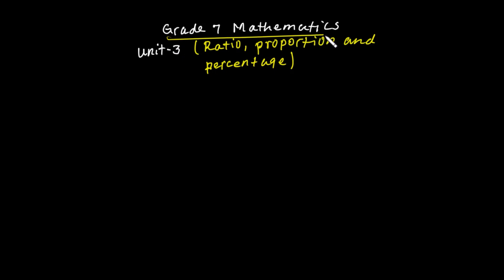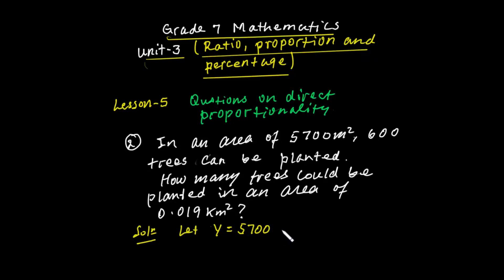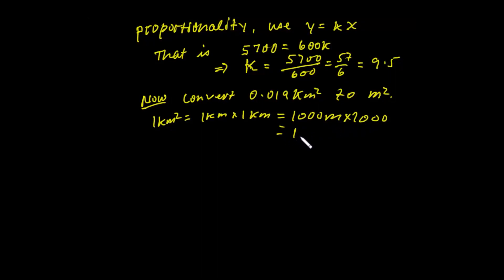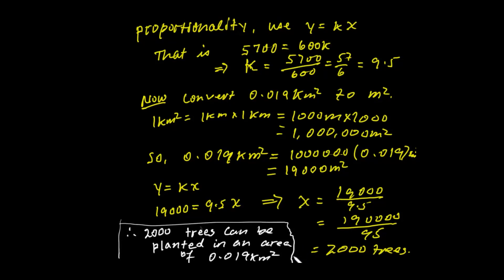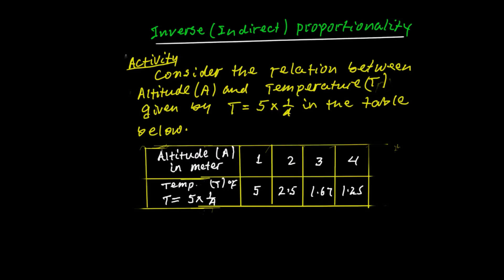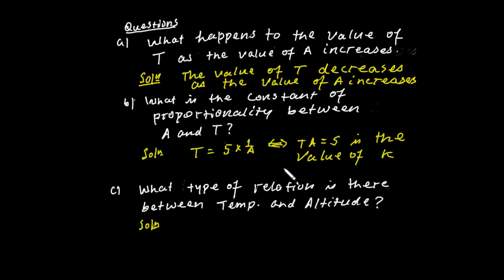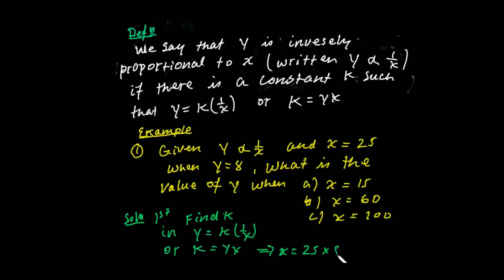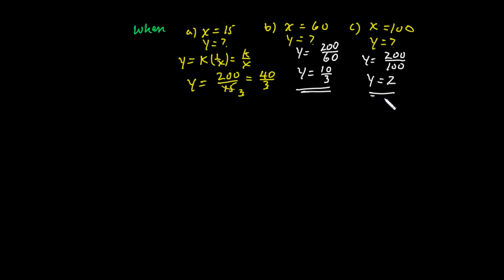MATHEMATICS GRADE 7 UNIT 3 LESSON 5 QUESTION ON DIRECT PROPORTIONALITY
Sets and elements of sets Ways to describe sets Some special types of sets Relationship between sets Revision on natural numbers and whole numbers Introduction to integers Comparing and ordering integers Addition of integers Subtraction of integers Multiplication and division of integers Multiplication of integers Division of integers Even and odd integers Ratio and proportion Ratio Direct and inverse proportionality Revision on percentage Application of Ratio, proportion and percentage Calculating profit and loss as a percent Simple interest Compound interest Taxes